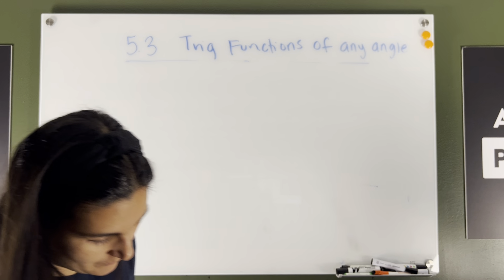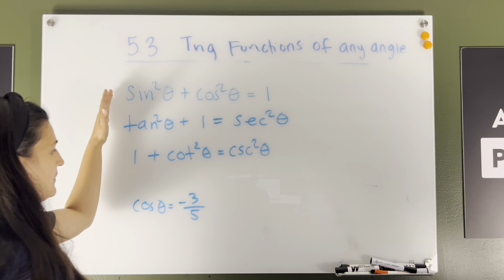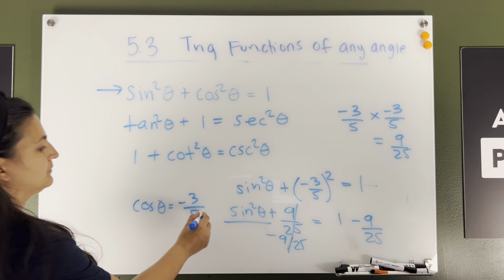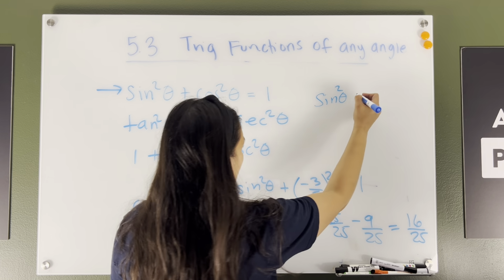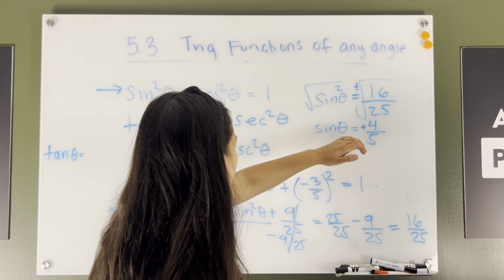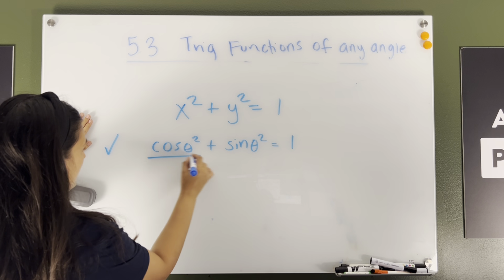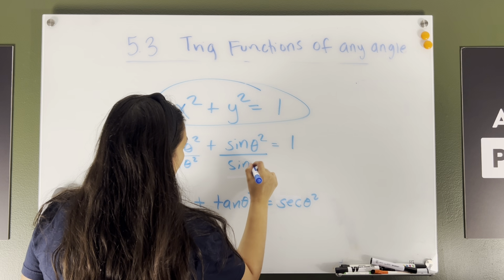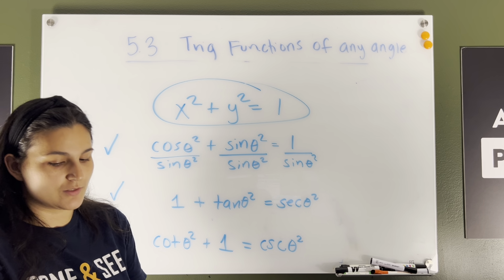MAC1147 5.3 Trig Functions of Any Angle Part 7 Trig Identities